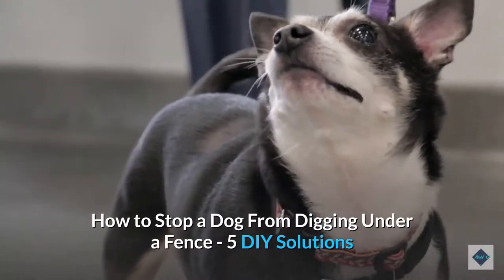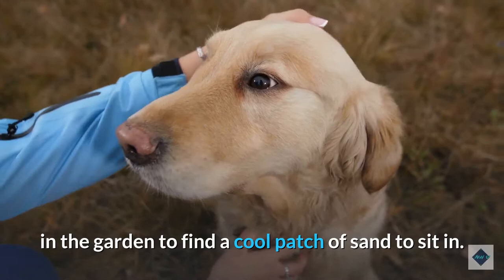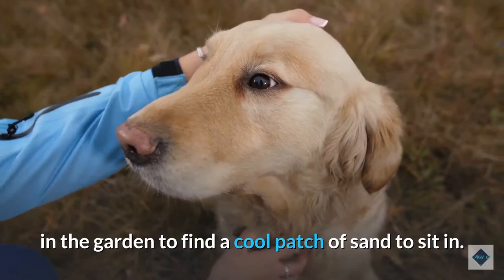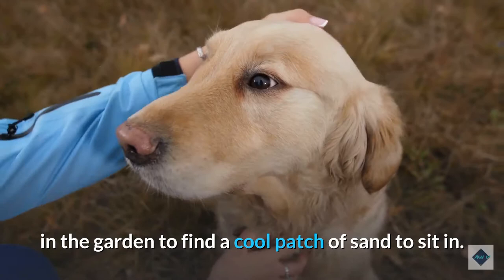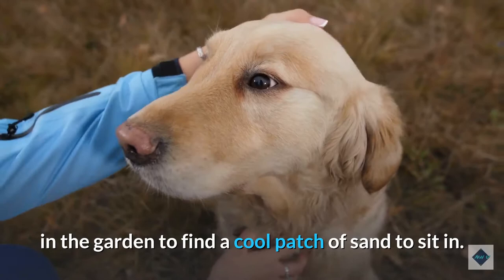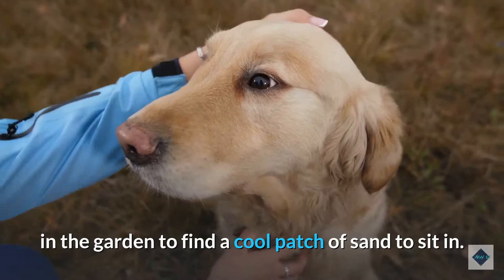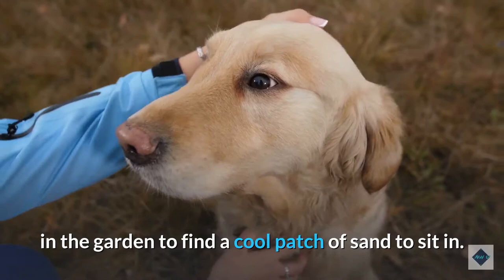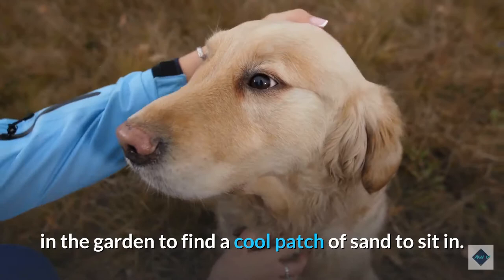How to Stop a Dog From Digging Under a Fence -5 Solutions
Get Brain Training for Dogs today

A digging dog can be a real nuisance, especially if they’re digging into your neighbour's backyard or worse digging their way out onto the street. You might think it's a losing battle stopping your dog from digging under the fence, or just digging craters in the backyard, but there are plenty of solutions you can try.